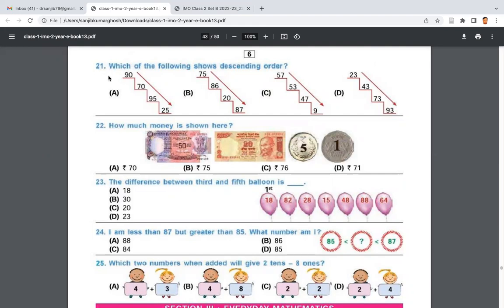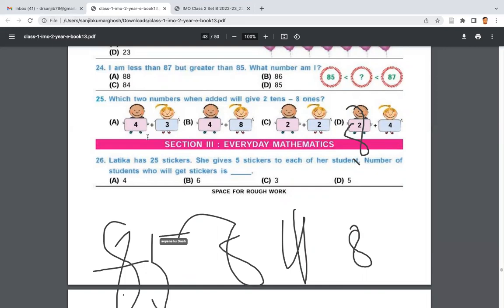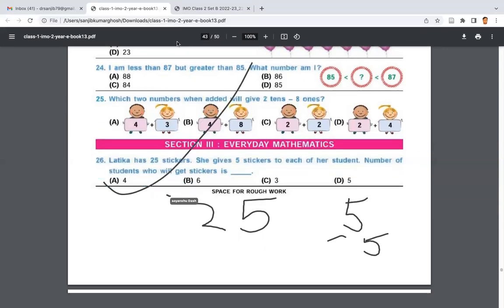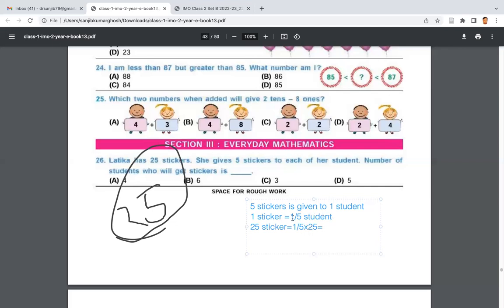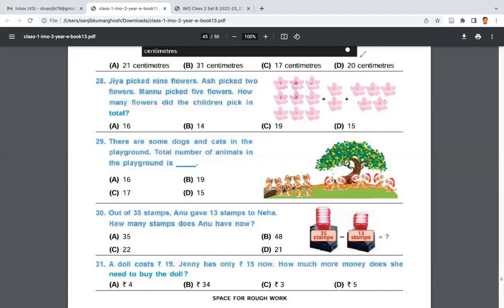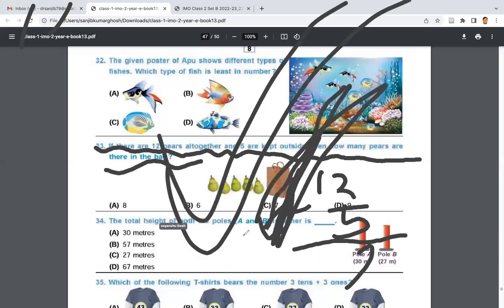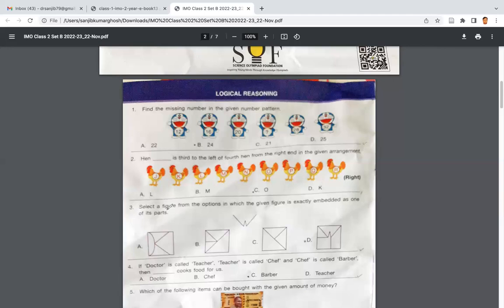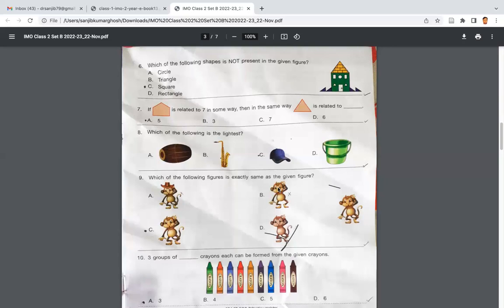IMO class for class 1 and 2 as on 24 11 2022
IMO class for class 1 and 2 as on 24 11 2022. Students participating in Olympiad can go through this